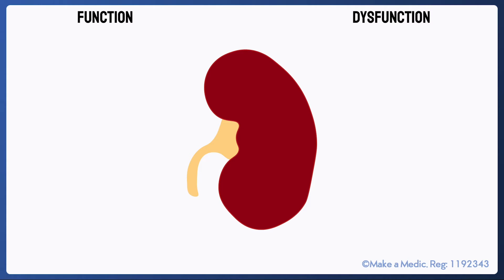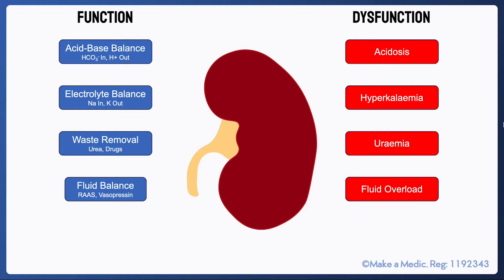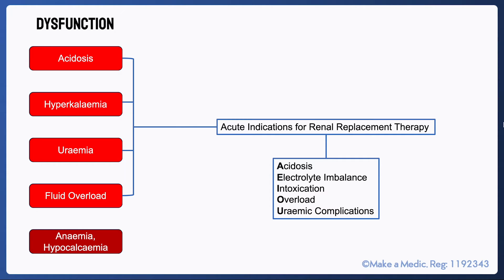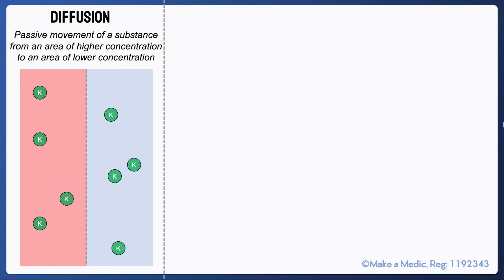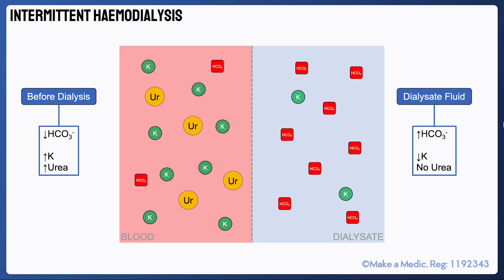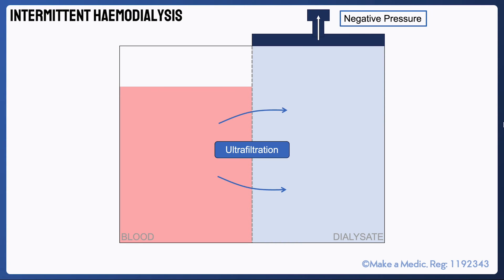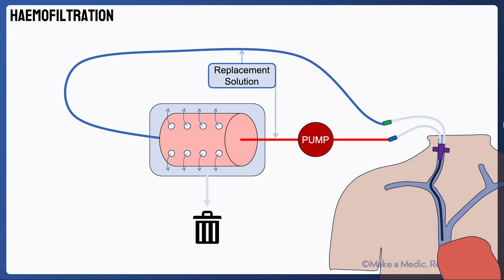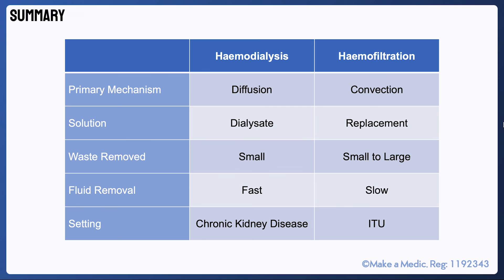Haemodialysis vs Haemofiltration Explained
In this video, we explore the fundamental principles behind haemodialysis and haemofiltration - two forms of renal replacement therapy. Through a clear explanation of their distinct mechanisms, we delve into how these modalities effectively remove waste products and excess fluid from the bloodstream.

Timestamps
00:00 Introduction
00:11 Kidney Functions and Dysfunction
01:52 Indications for Renal Replacement Therapy
03:00 Diffusion and Convection (Mechanisms)
04:37 Haemodialysis Mechanism
06:27 Haemofiltration Mechanism
08:14 Summary of Differences Between Haemodialysis and Haemofiltration